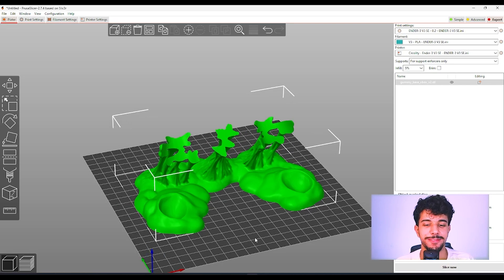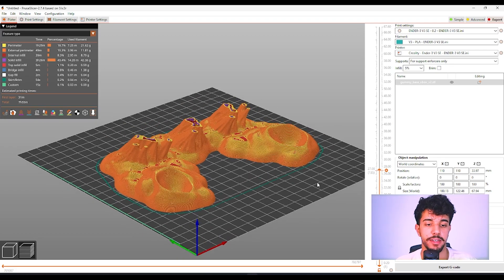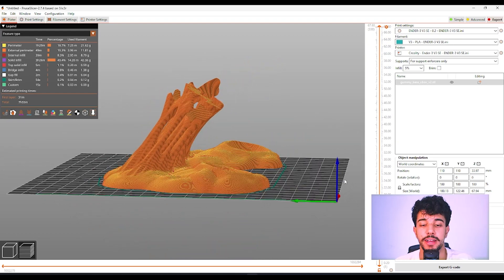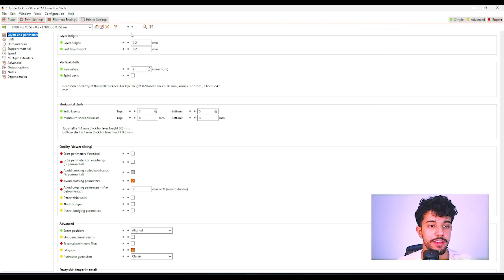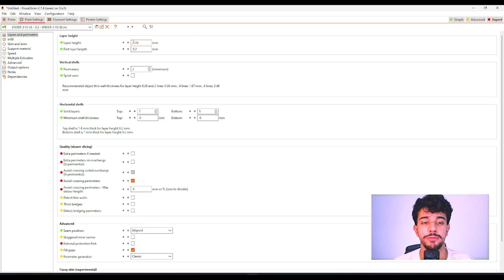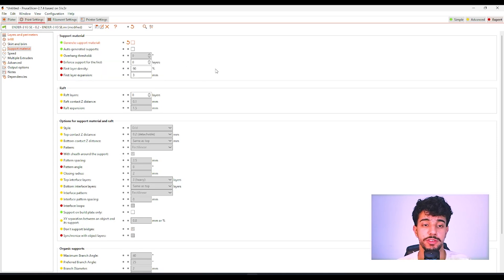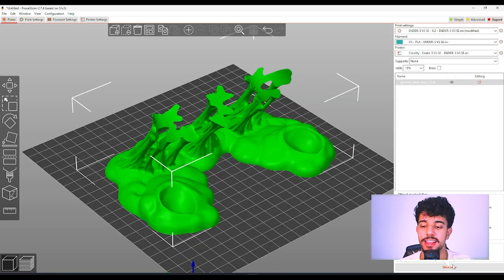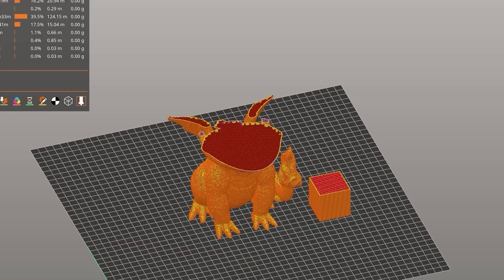How to Slice: Sticky Match Controller Holder